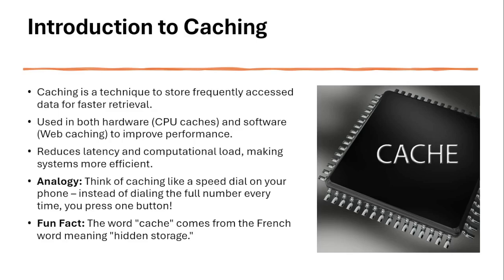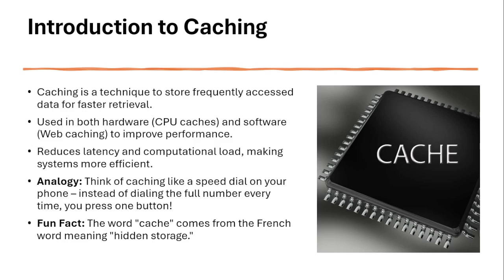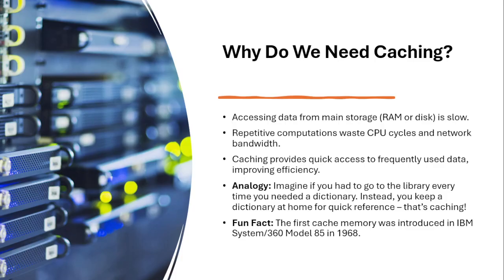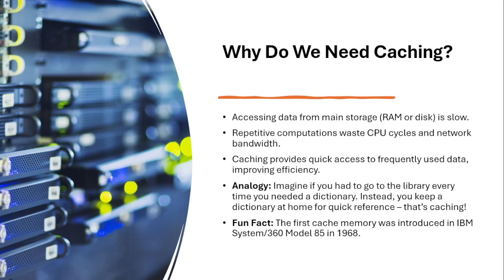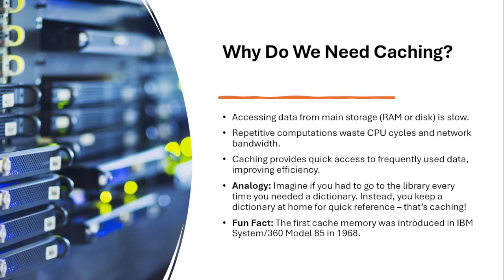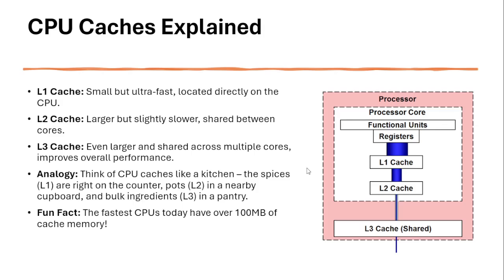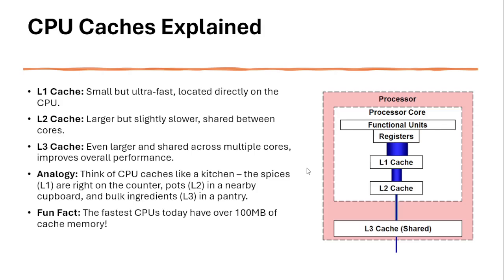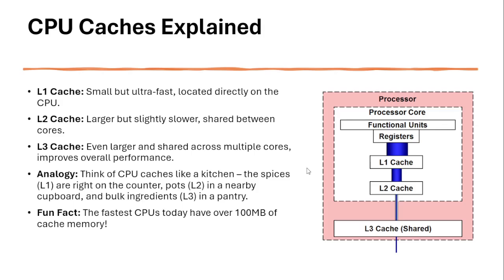The Role of Cache in Computing: CPU Caches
Ever wondered how your computer and web browser load things so fast? It’s all thanks to caching! 🔥 In this video, we break down:
✅ How CPU caches (L1, L2, L3) speed up processing 📟
✅ Real-world analogies to make caching easy to understand! 😃

💬 Question of the Day: What’s the most surprising fact you learned from this video?